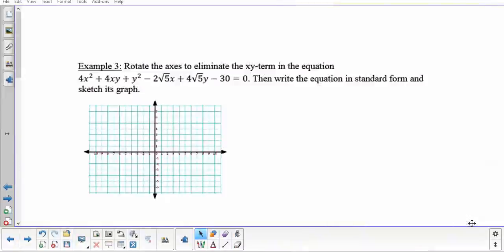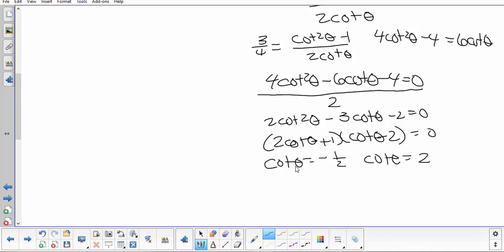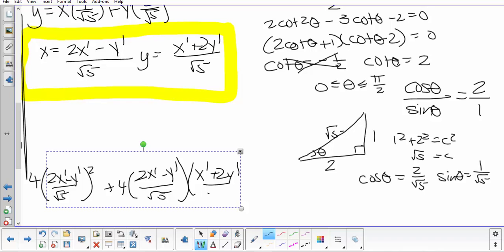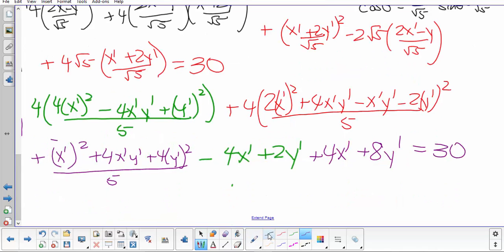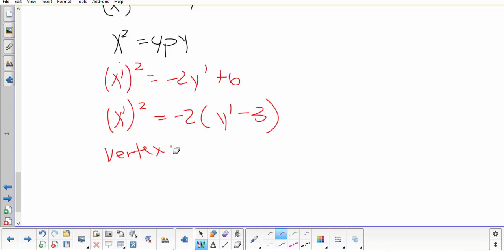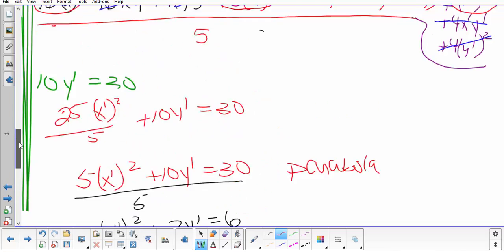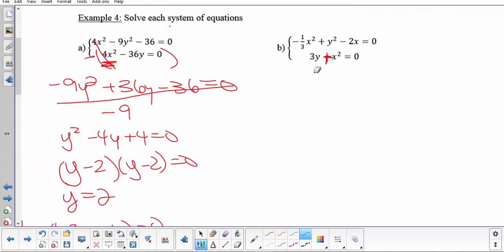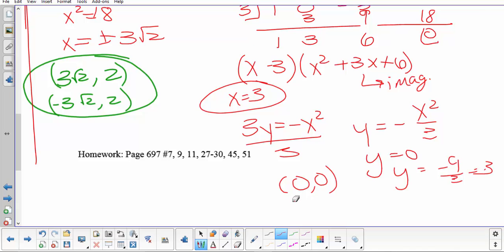HPC Lesson 9 4 Examples 3 4 and 5